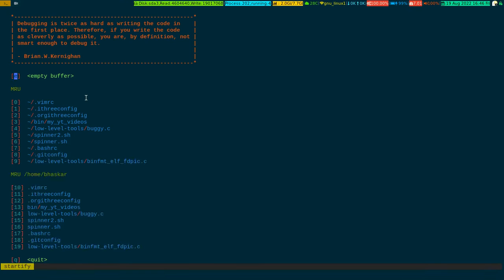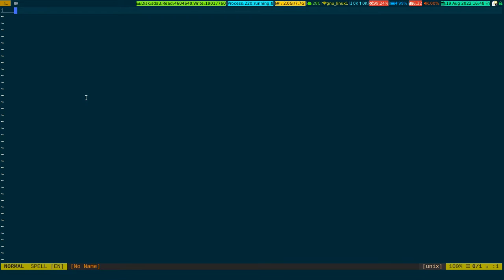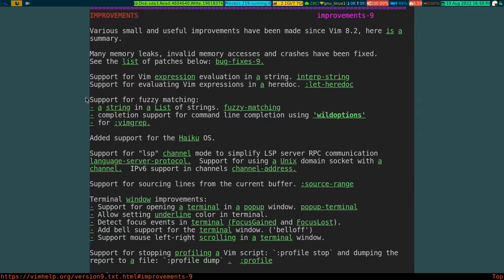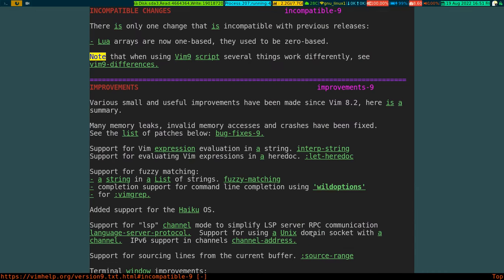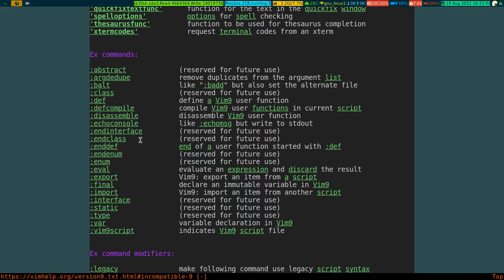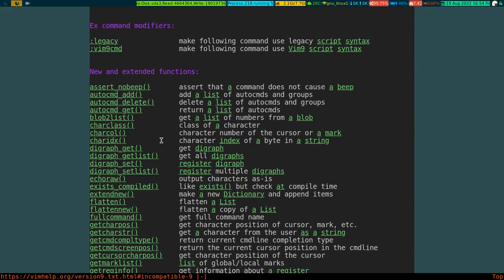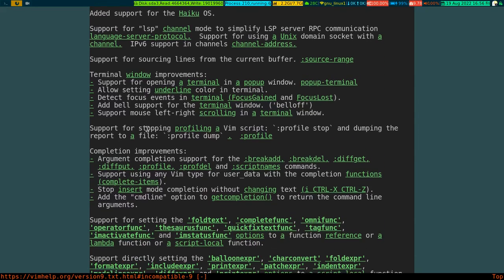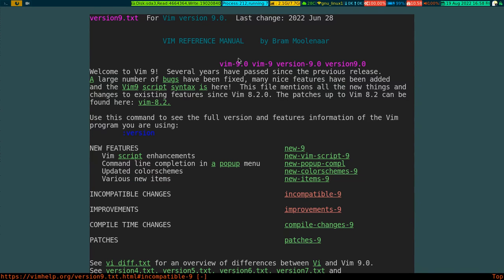Vim Version Bump What The Fuss 2022_08_19_16:44:56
In this video, you will see, what UI changes affect in the new version of vim and what the internal changes enlisted in the release note by the maintainer of the project.